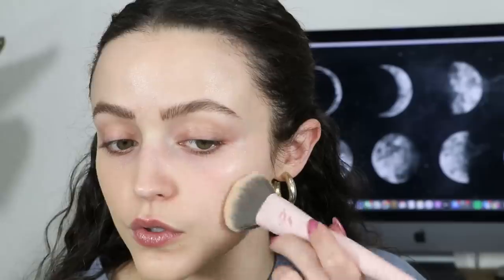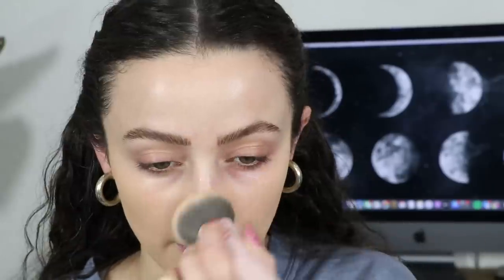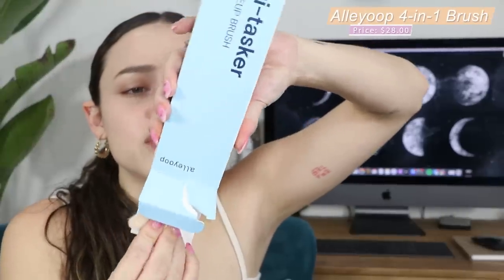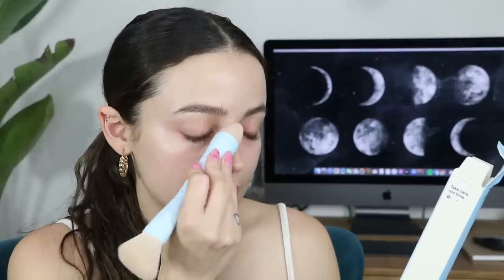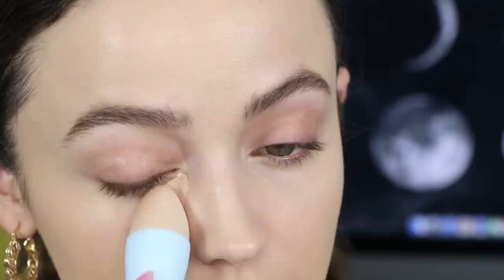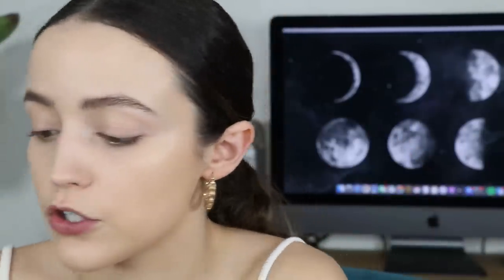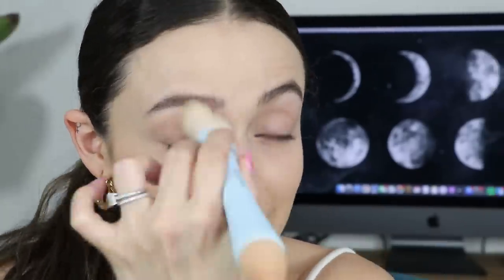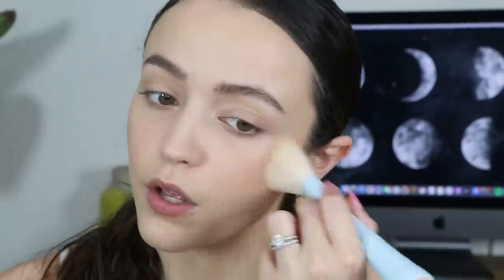FEBRUARY BOXYCHARM UNBOXING | 2022 (Try On - First Impressions)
Watch me test out February's BOXYSHERM! I hope you guys enjoy!

Products In My Box:
Yensa - Tone Up Primer Essential Glow ($35.00)
Bali Balm - Pineapple Lip Scrub ($23.00)
OPV Beauty - Loose Setting Powder ($22.00)
Alleyoop - Multi-Tasker 4-in-1 Makeup Brush ($28.00)
Ace Beautè - Glow Essentials Highlighter Palette ($40.00)

What I'm Wearing:
Top: Urban Outfitters
Jewelry: Xio
Nails: Future Lights Lacquer shade

—FAQ:
*What camera do you use?

FTC- This box was sent to me by Boxycharm to review on my channel. All opinions are my own. I am always 100% HONEST.